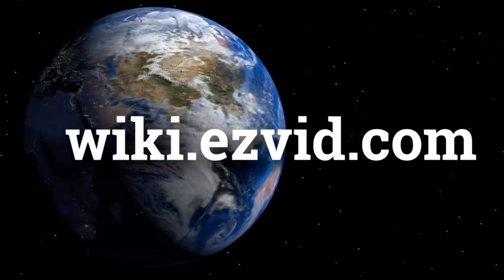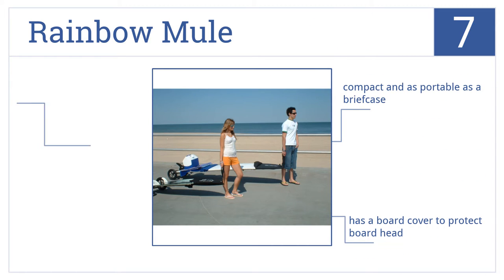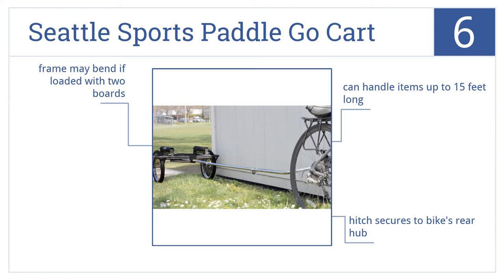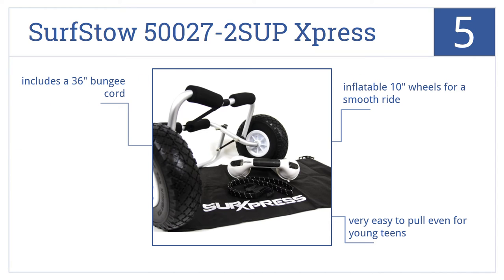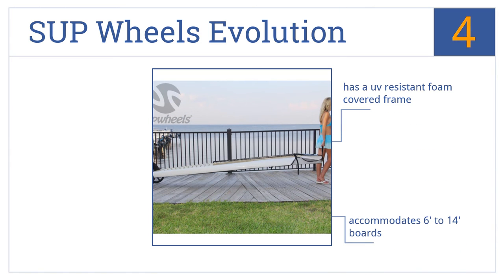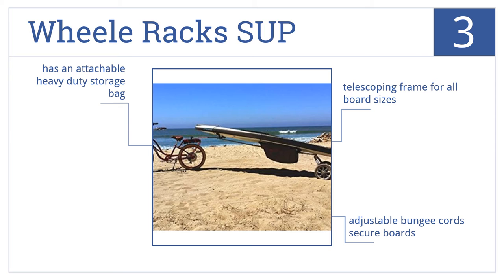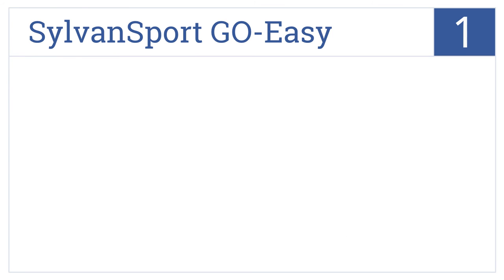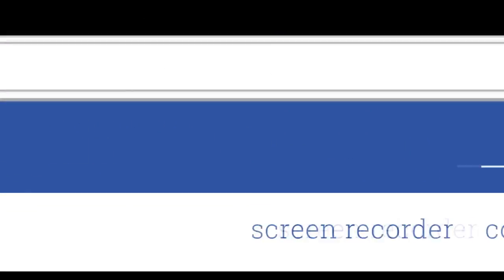7 Best Paddleboard Trailers 2015